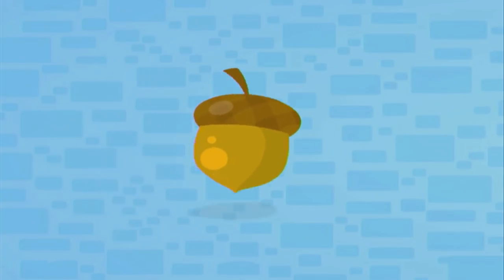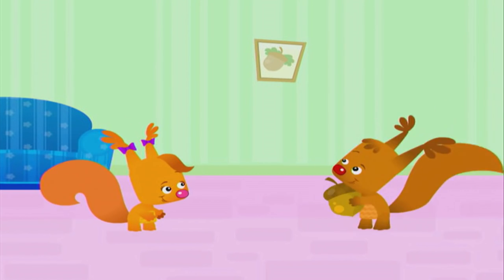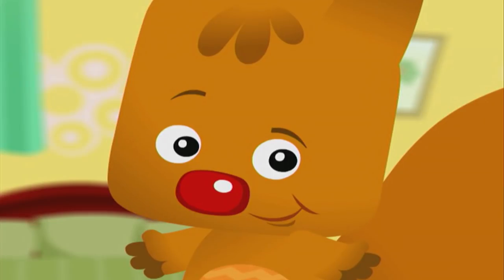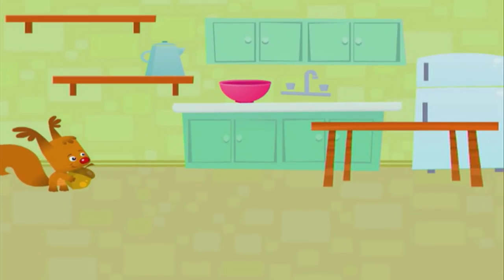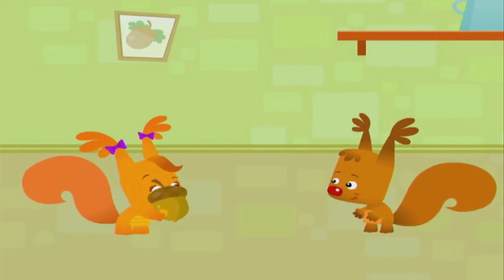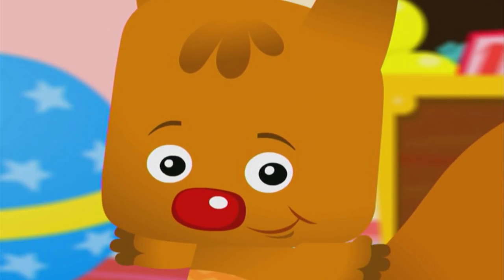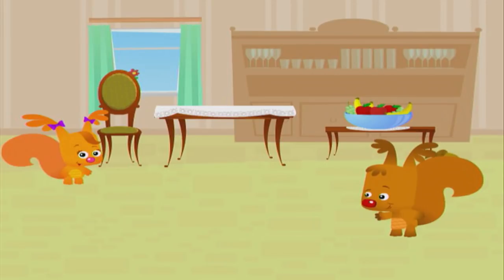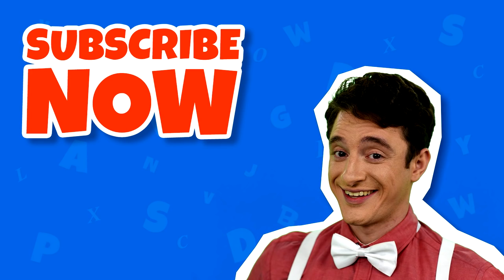Hide and Seek for Children | Games For Kids Cartoon With Sammy & Eve | Find The Acorn From ABC Fun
Hope you enjoyed this learning ABC fun English tv for kids episodes for kids and children from the ABC Fun for Kids channel.

About ABC Fun For Kids
ABC Fun for kids channel is about teaching new words for kids from A-Z, kids vocabulary and English learning(ESL, EFL). every episode we learn a new word. In the channel, we have all kind of fun characters for kids and children like, till the yellow bird, Fred and Fiona, Giggs and hugg and more. learning the ABC in a fun and educational way is our motto here at ABC fun for kids.